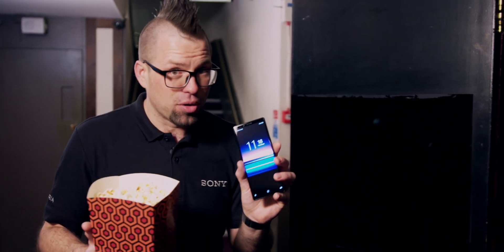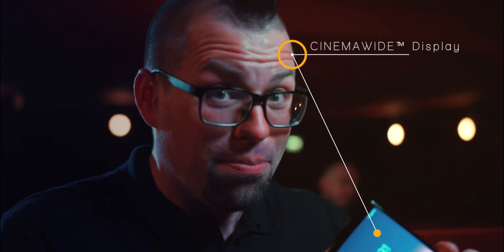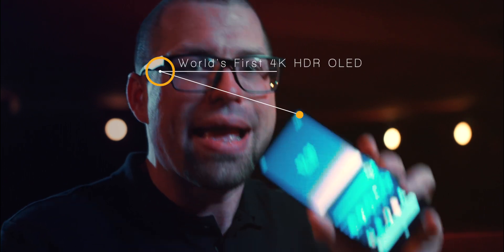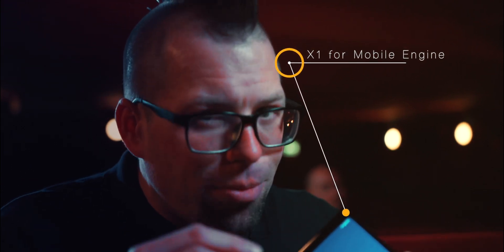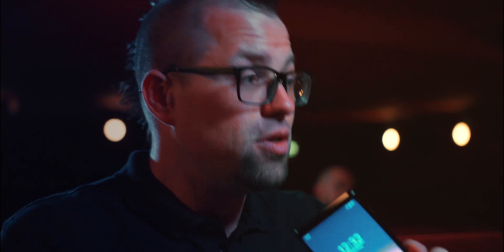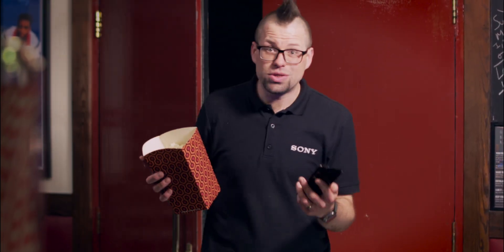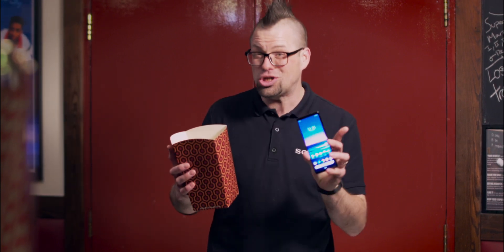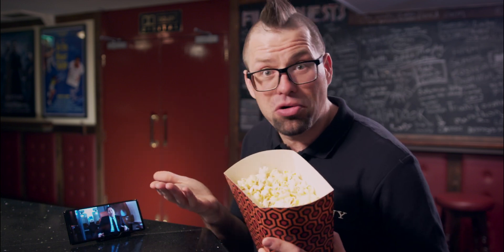Xperia 1 Deep Dive - Standard Mode - digitally remaster your content!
In this video we take a closer look at how the Standard Mode on Sony's brand new Xperia 1 can digitally remaster all your content thanks to the fantastic X1 for Mobile Imaging Engine!